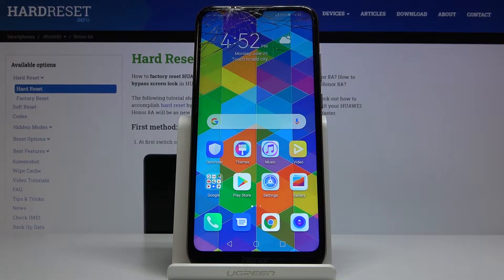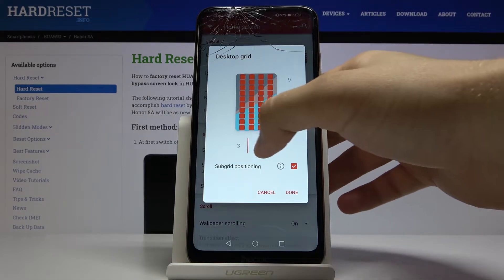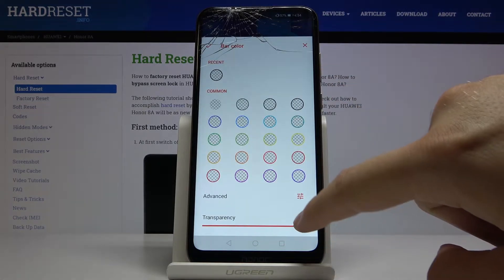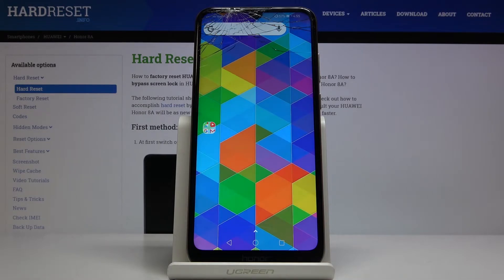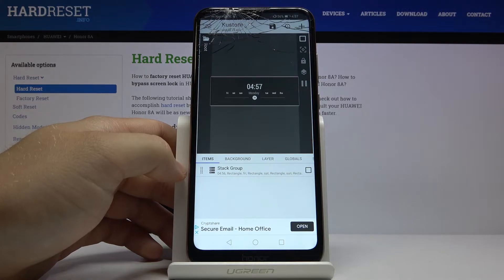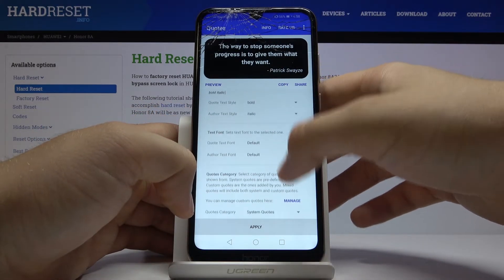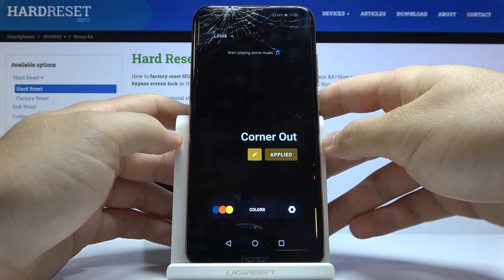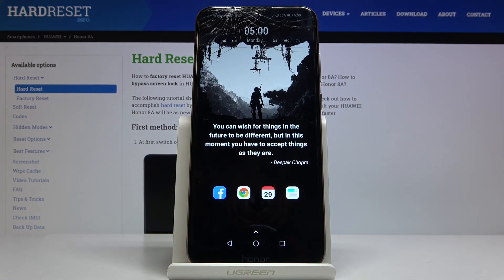How to Customize Nova Launcher and Connect with Other Apps? Free Android Set Up - Muviz Edge, KWGT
In this video we will show you how to Customize Nova Launcher on Honor 8A, for sure - you are able to make the same Set Up on any other Android Phone. Apps from video: Nova Launcher, Muviz Edge, KWGT, Quotes, AuroIcons.

How to Use Nova Launcher? How to Connect Launcher with Other Apps? How to Set Up Nova Launcher?